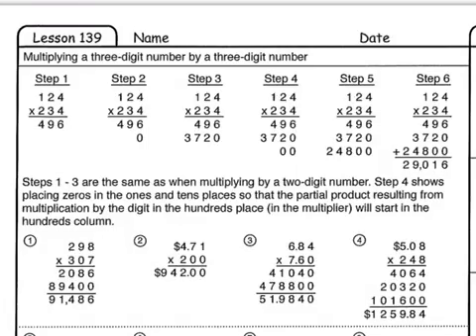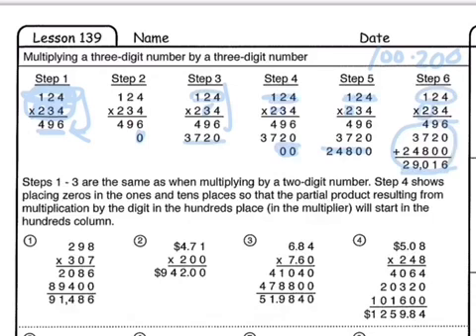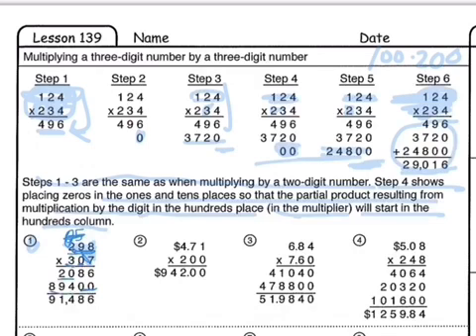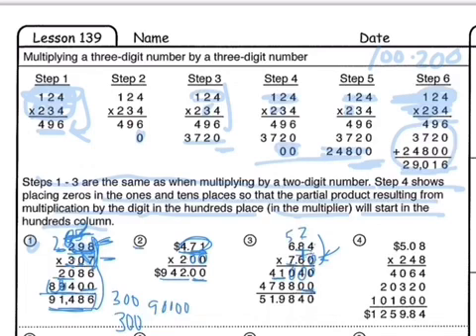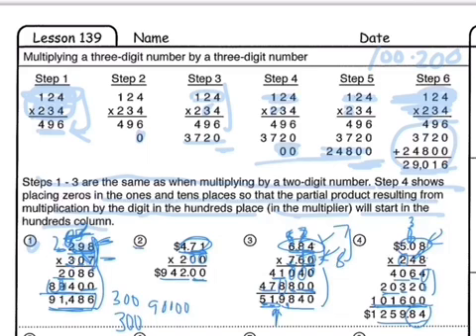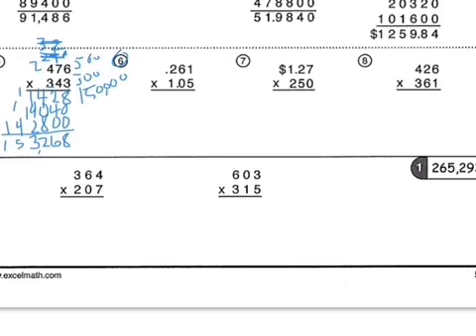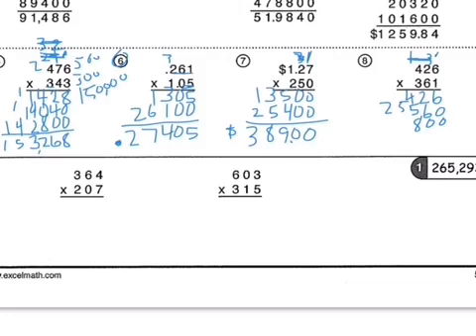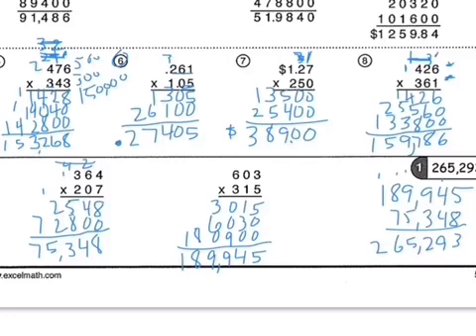Excel Math Lesson 5-139